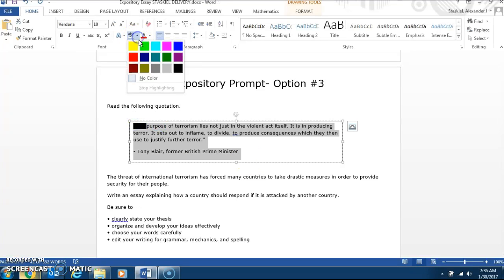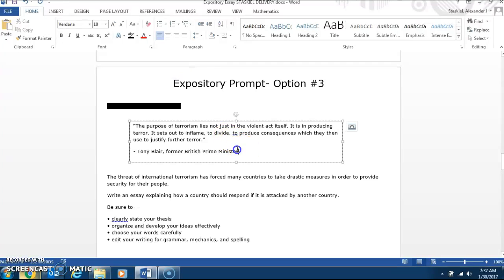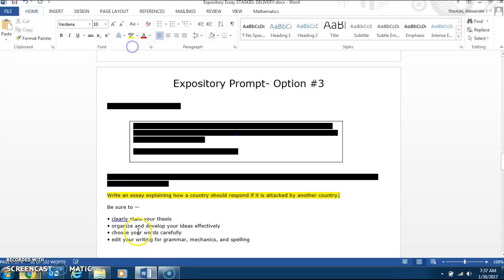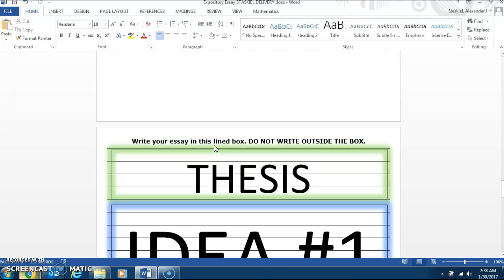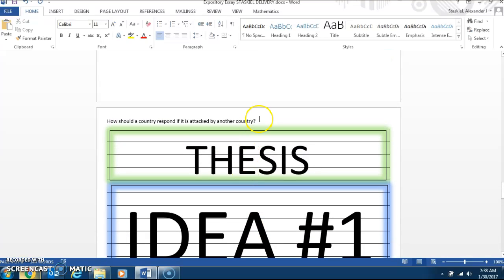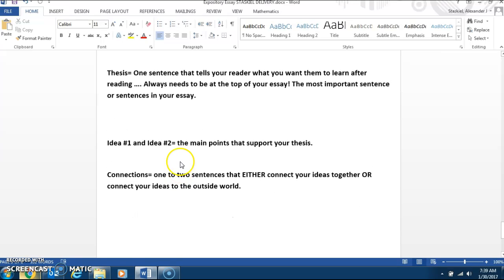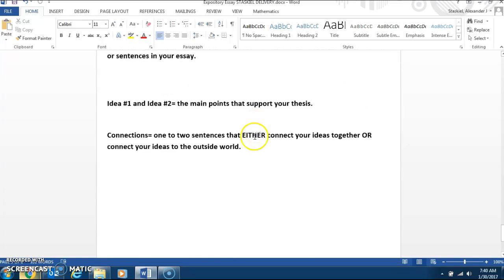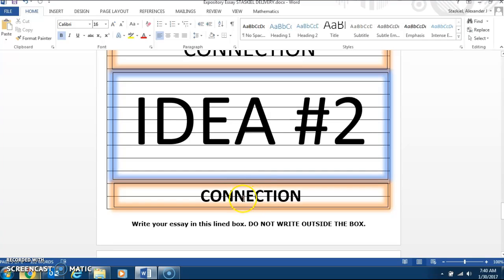How to Write an Expository Essay